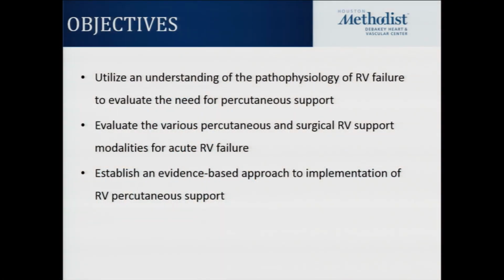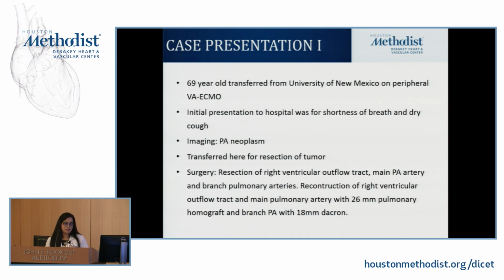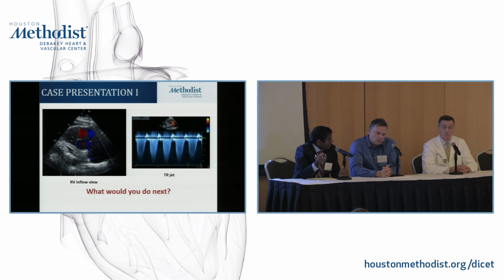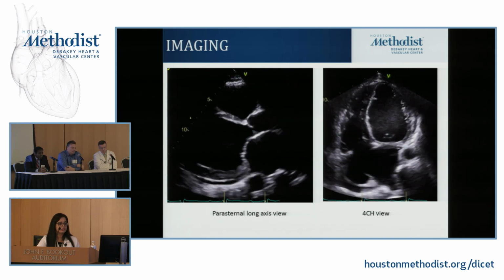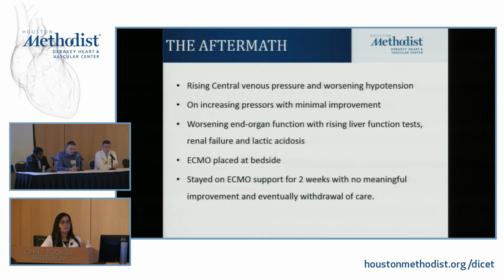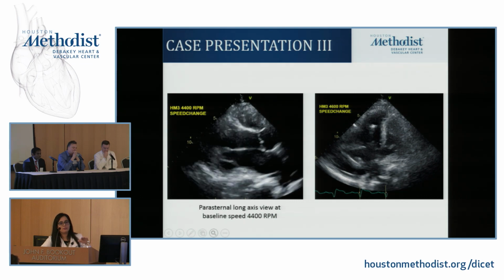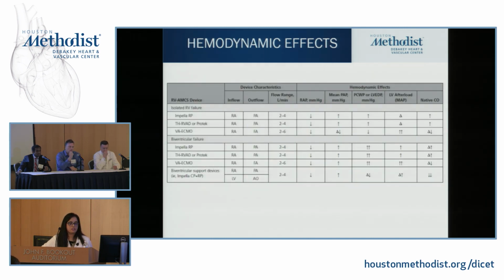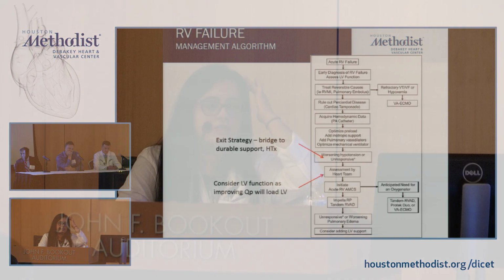Mechanical Support Options for the Right Ventricle: A Case-Based Review (Mahwash Kassi, MD)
Mahwash Kassi, MD presents "Mechanical Support Options for the Right Ventricle: A Case-Based Review", at the 4th Annual HOUSTON HEART FAILURE SUMMIT on February 8, 2019 at the Houston Methodist Research Institute.

Speaker: Mahwash Kassi, MD
Panel: Arvind Bhimaraj, MD, MPH, Brian Bruckner, MD, Thomas MacGillivray, MD

4th Annual HOUSTON HEART FAILURE SUMMIT
February 8, 2019 - Houston Methodist Research Institute

Program Co-Directors: Arvind Bhimaraj, MD, MPH, Myung H. Park, MD

PROGRAM OVERVIEW
This program will provide a comprehensive update on the prevention, diagnosis and management of heart failure. Experts in the field will present topics and engage in panel discussions and case-based presentations. Sessions will cover the most recent treatments for chronic heart failure, pulmonary hypertension and hospital admissions as well as treatment options for cardiogenic shock and end-stage heart failure.

TARGET AUDIENCE AND EDUCATIONAL OBJECTIVES
Physicians, physician assistants, nurses, nurse practitioners, residents/fellows and other health care professionals in cardiology and cardiovascular specialties, internal medicine and family practice will benefit from this course.

Upon completion of this live activity, the participant should be able to:
• Discuss new and novel treatments for treating chronic heart failure
• Evaluate case-based presentations for the appropriate diagnosis, evaluation and management of heart failure
• Examine the latest evidence, therapies and strategies to prevent and manage heart failure

CONTINUING NURSING EDUCATION LEARNING OUTCOME
Upon completion of this activity, the Registered Nurse will be able to incorporate updated treatment regimens, using the latest evidence, to prevent and treat heart failure, as evidenced by self-reported intent to change practice on the evaluation.

EDUCATION METHODS
Didactic presentations, question and answer sessions, and panel discussions